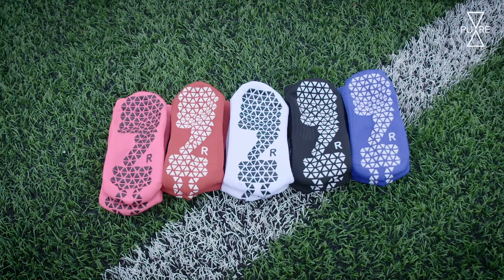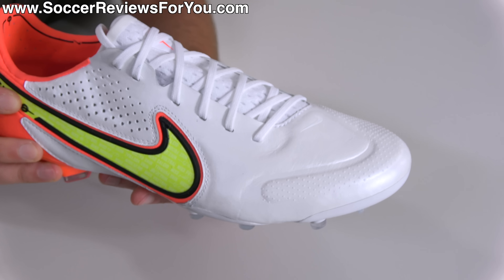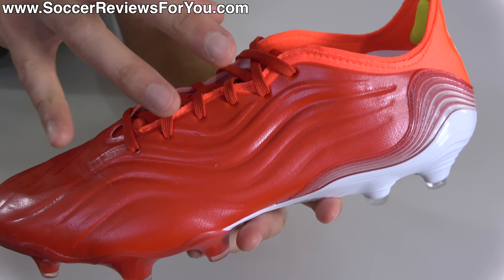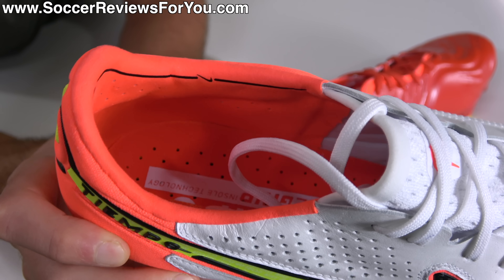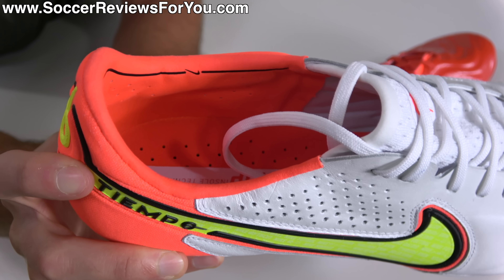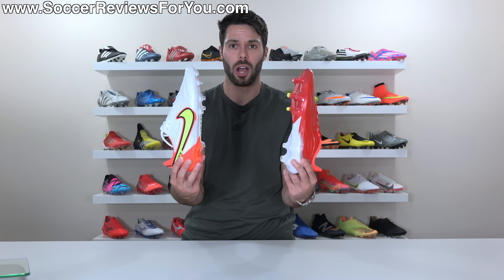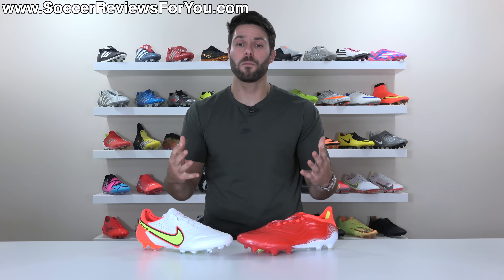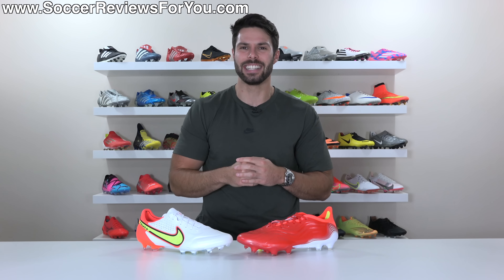It's not even close! - Nike Tiempo Legend 9 Elite vs Adidas Copa Sense.1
Let's be honest, leather football boots just don't have the appeal they once did, especially amongst the younger generation of footballers. With that said, both Nike and Adidas are still committed to offering a leather boot for those that want it, the question is, which one should you pick?

In today's video I compare the Nike Tiempo Legend 9 Elite and the Adidas Copa Sense.1, two boots that compete directly against each on price and features, but couldn't be more different! I discuss exactly what those differences are and why I think one is just significantly better than the other! Which of these two kangaroo leather football boots would you pick?